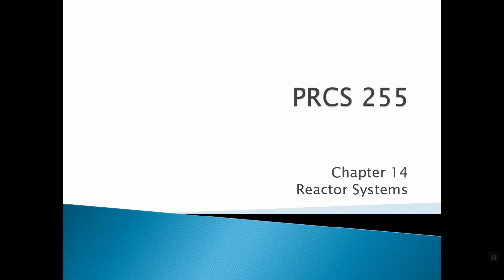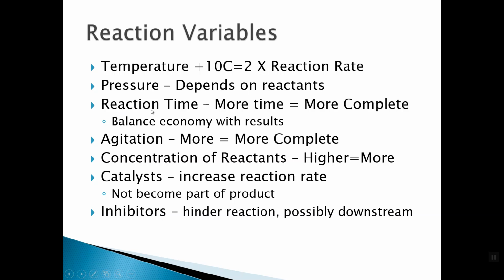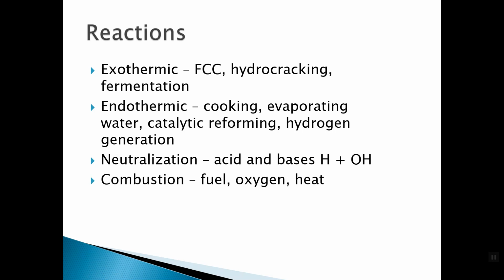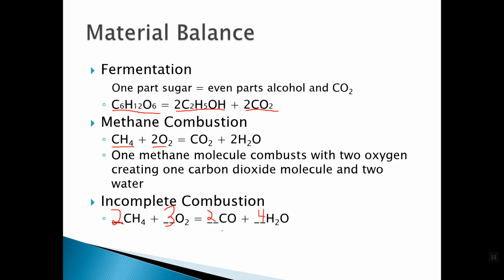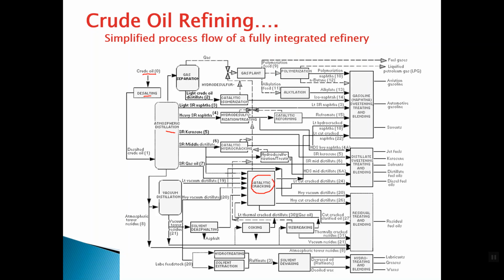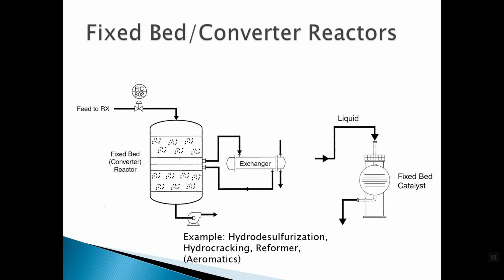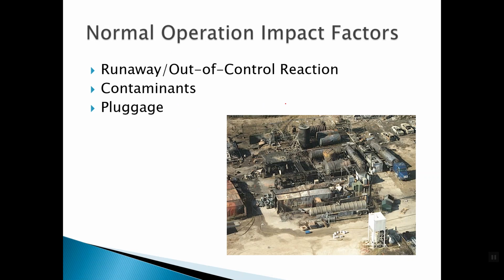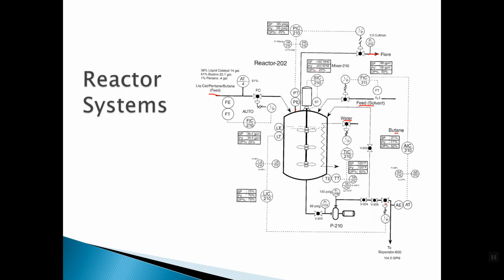Chapter 14 Reactor Systems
PRCS 255 Chapter 14 Lecture